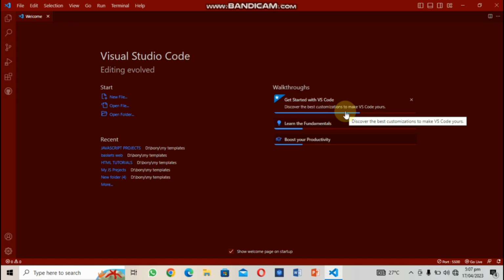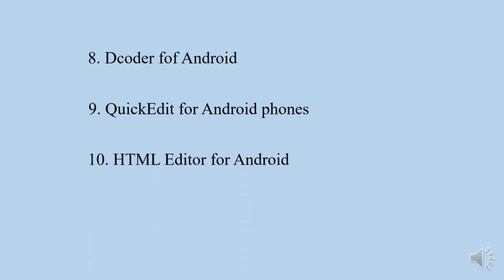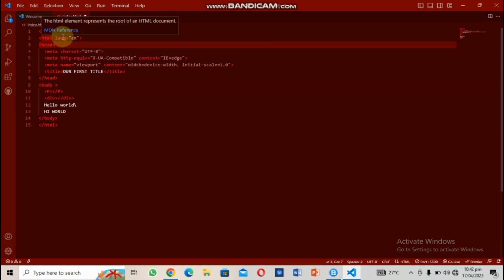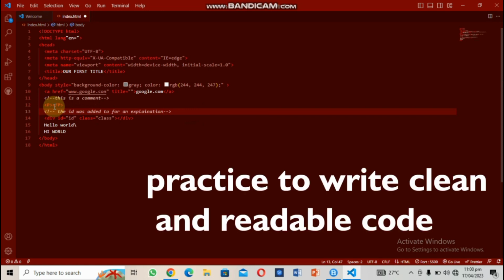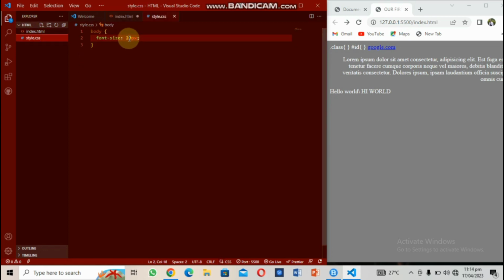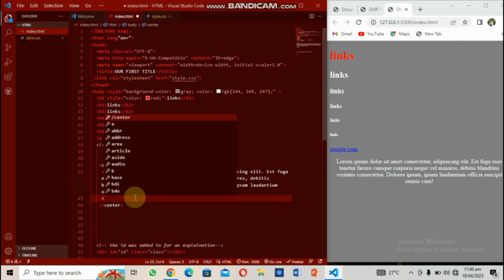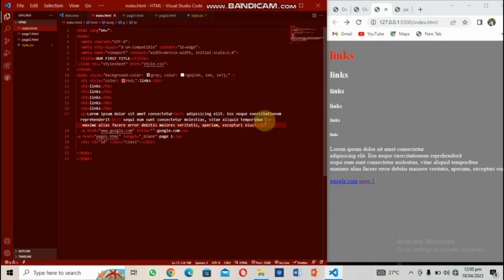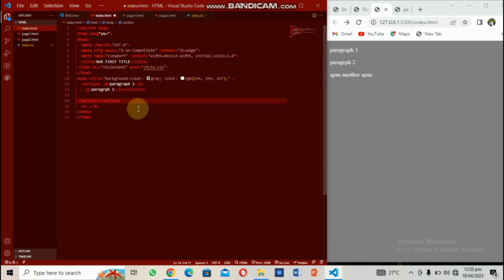Introduction to HTML5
In this beginner tutorial, you will learn the basics of HTML and how to create a simple webpage from a scratch. This tutorial is in TWO SECTIONS. This video will cover section 1.  We will cover everything from structuring your document with HTML tags to adding images and links. By the of this tutorial, you will have the skills you need to start creating you own websites!
You can get the notes of this tutorial via the link below;
The waiting is over, SECTION 2 of HTML5 is out. Link below;